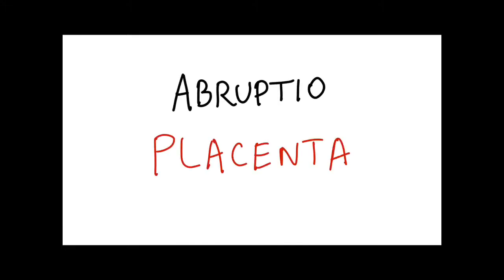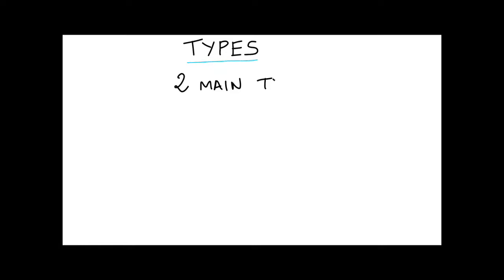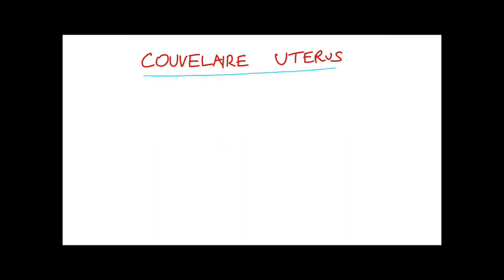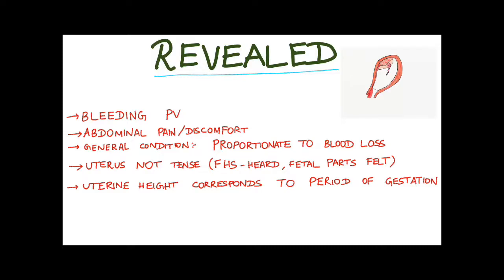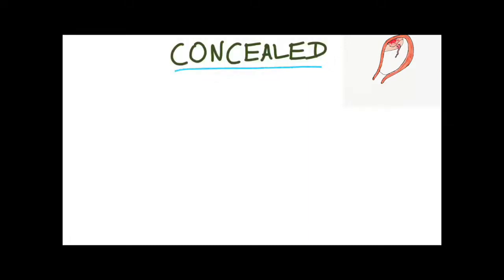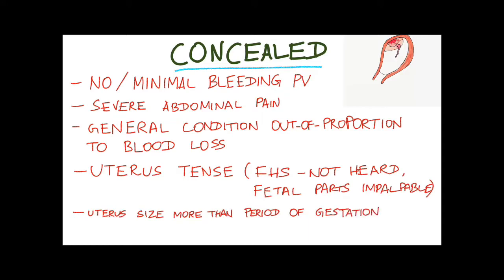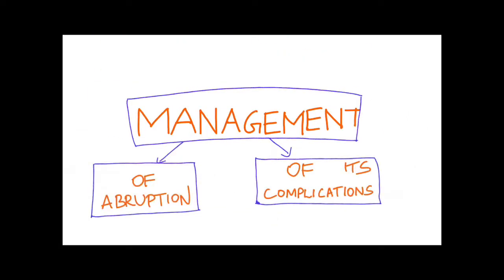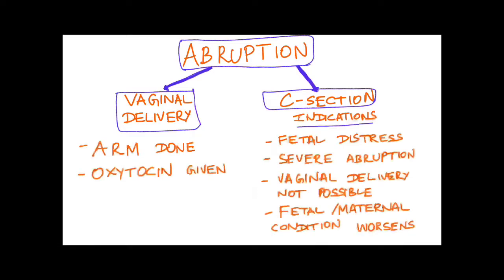Abruptio placenta - Obstetrics and gynaecology | Med Vids Made Simple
Abruptio placenta is the condition where there is premature separation of placenta from uterus resulting in Antepartum haemorrhage

My Ipad:-